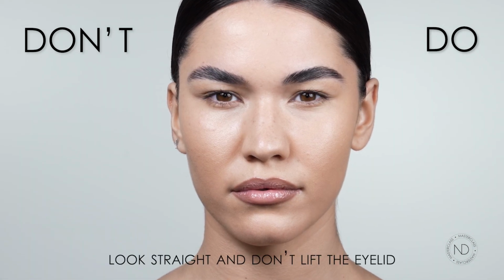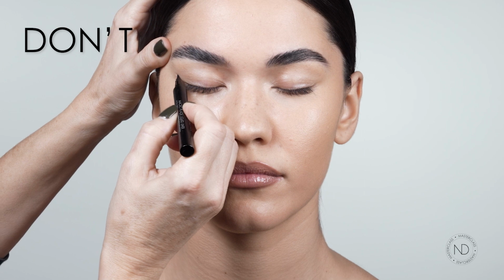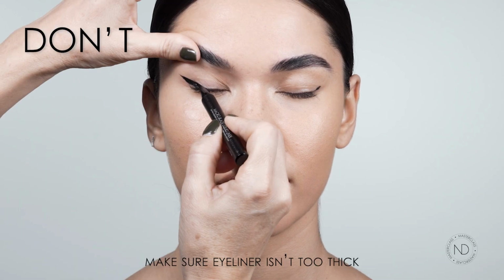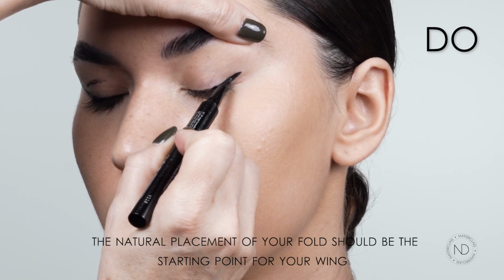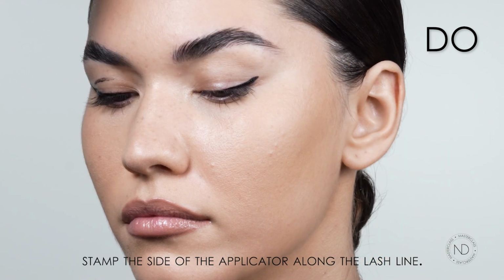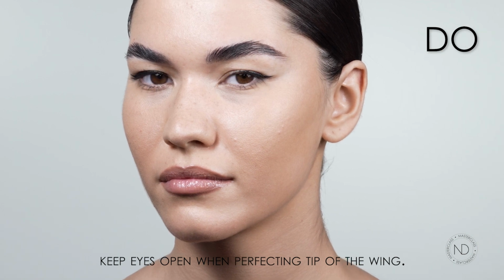ND MINI MASTERCLASS | How To Apply Eyeliner On Hooded Eyes